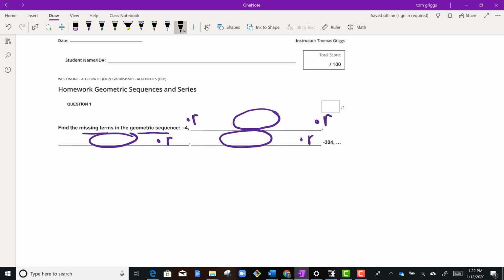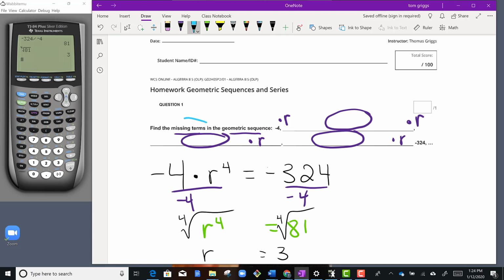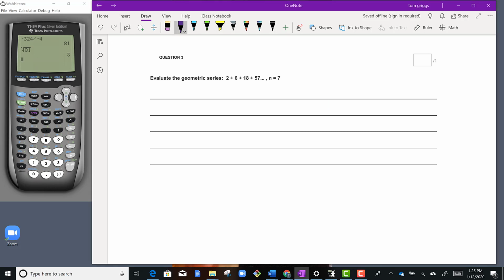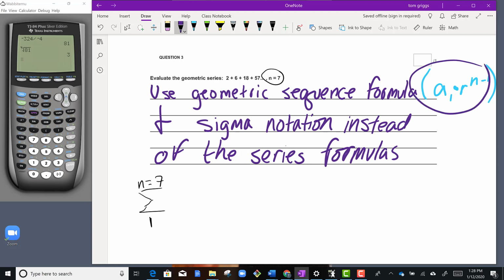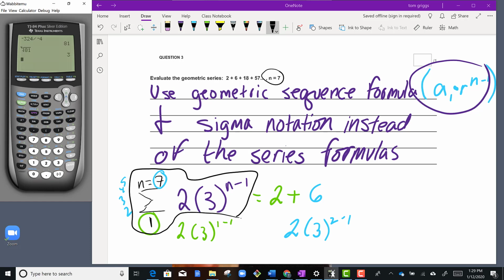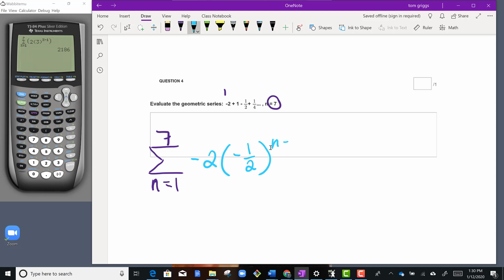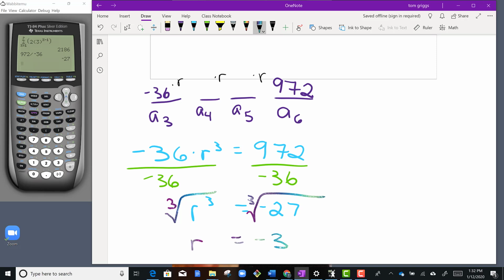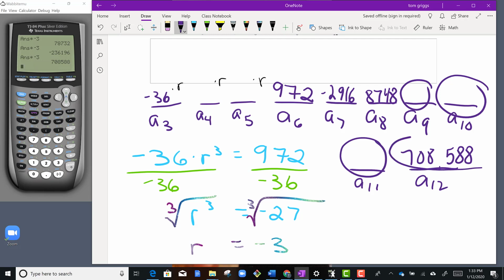Schoology HW HELP! Geometric Seq/Series